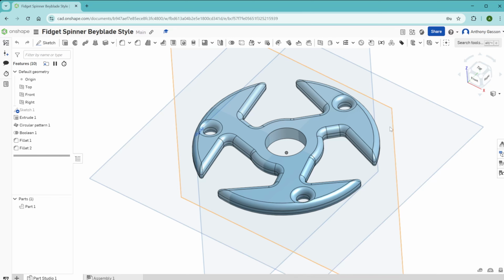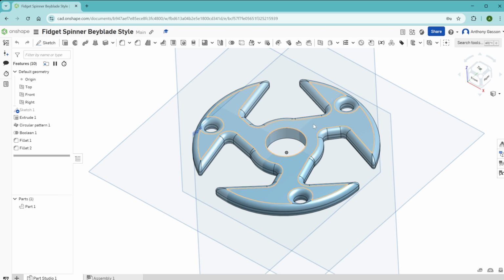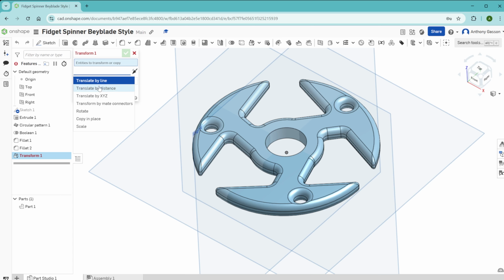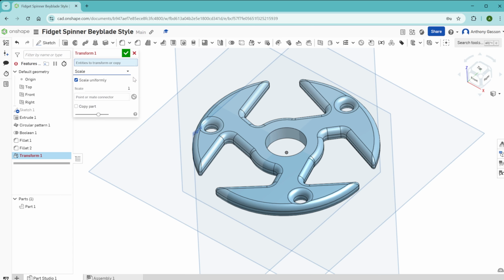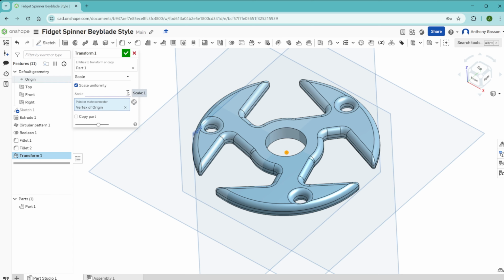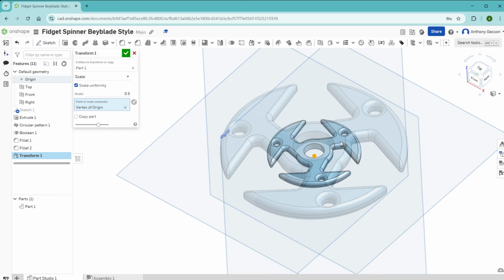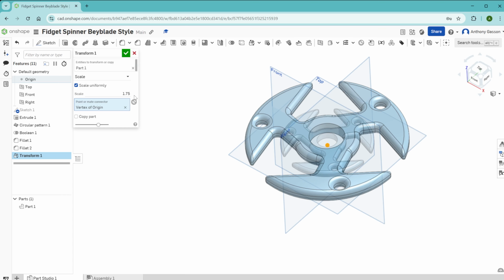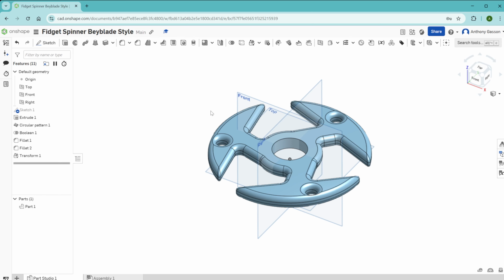How to Scale a Part in Onshape | Resize Models with the Transform Tool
In this quick Onshape tutorial, I’ll show you exactly how to scale a part using the Transform Tool! 🎯 This is a question I get asked all the time, and while the answer can be a little elusive at first, I’m here to make it crystal clear.

Using a simple fidget spinner model, I walk you through:

Where to find the scale function in Onshape

How to scale a part around the origin

What values to use (like 2, 0.5, or even 1.75)

And how to easily adjust the scale later if needed

✅ Whether you're resizing 3D parts for printing or tweaking your design dimensions, this trick will save you tons of time.

📌 Tools Used:
Onshape Transform Tool → Scale Option
Model: Fidget Spinner